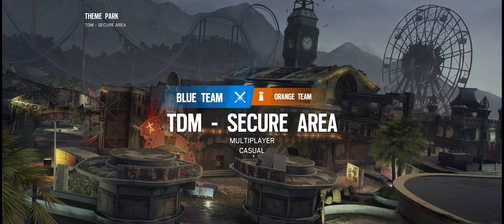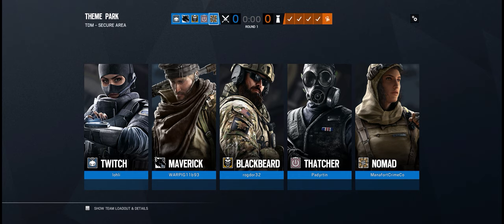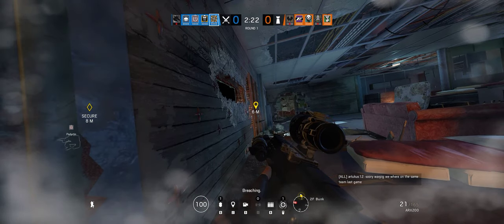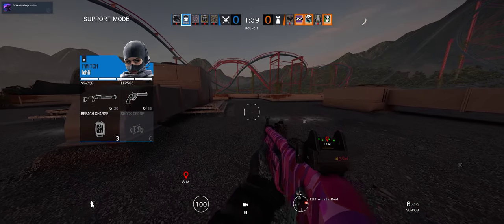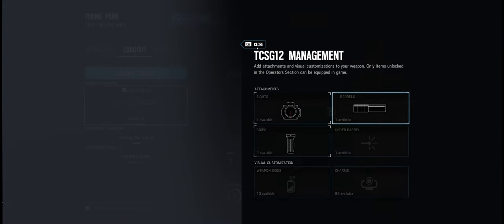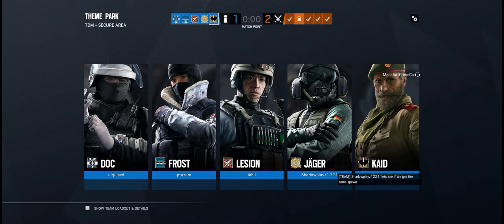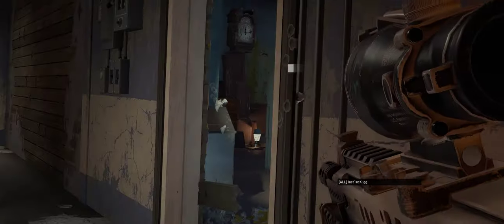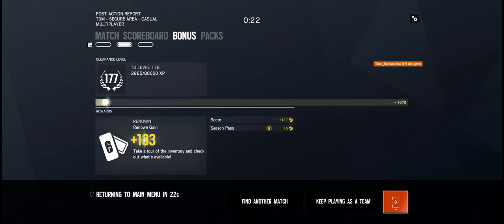Rainbow Six Siege + Part 3041 + Park TDM Secure + Wind Bastion pcgaming crew